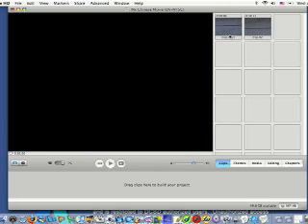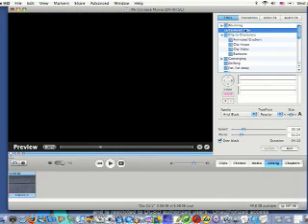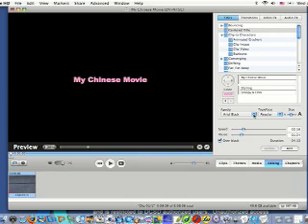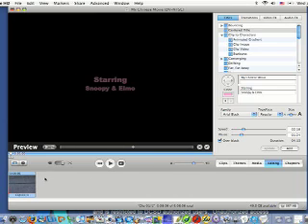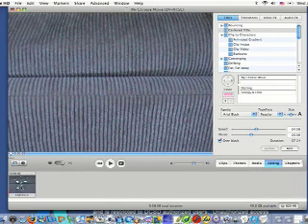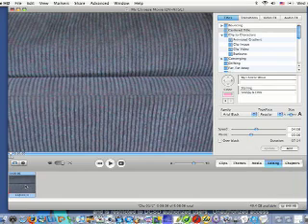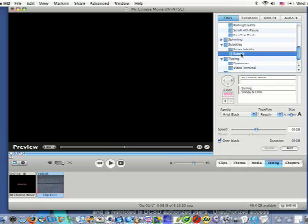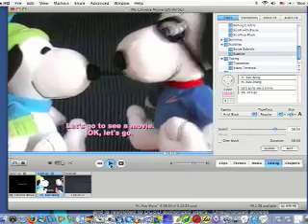imovie tutorial 3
A series of 3 tutorials made for my Chinese class to teach students how to use imovie to do basic editing.